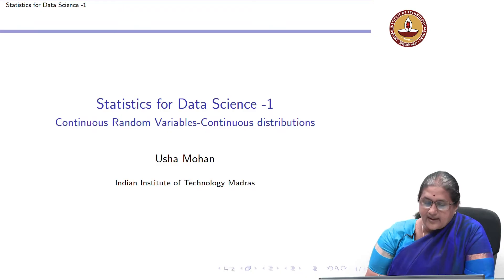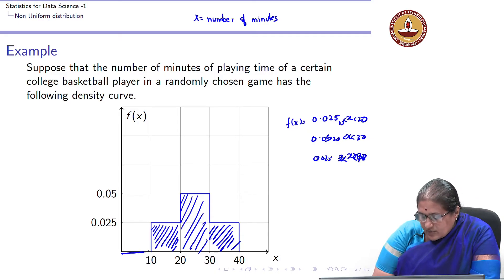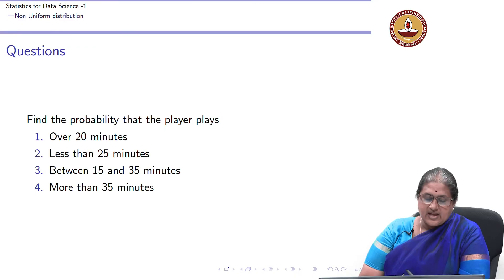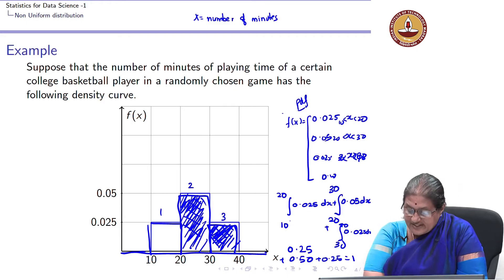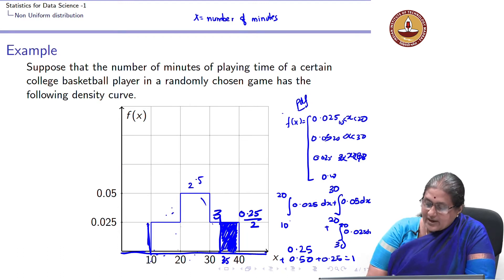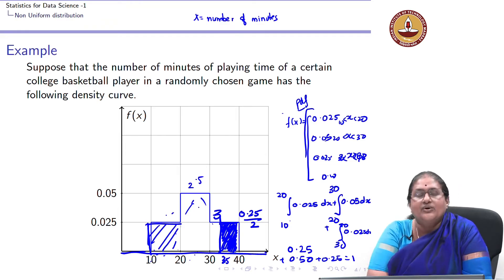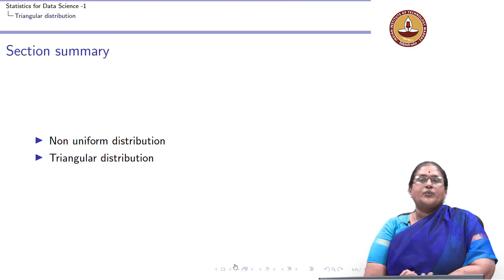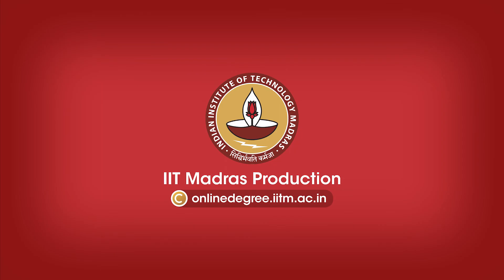Continuous random variable - Non uniform and triangular distribution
Continuous random variable - Non uniform and triangular distribution IIT Madras welcomes you to the world’s first BSc Degree program in Programming and Data Science. This program was designed for students and working professionals from various educational backgrounds and different age groups to give them an opportunity to study from IIT Madras without having to write the JEE.  Through our online programs, we help our learners to get access to a world-class curriculum in Data Science and Programming.